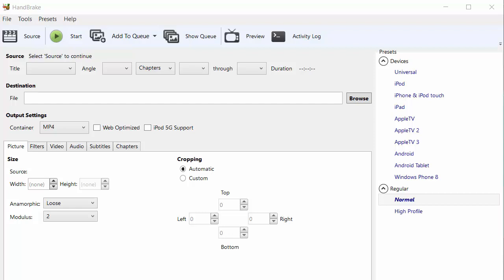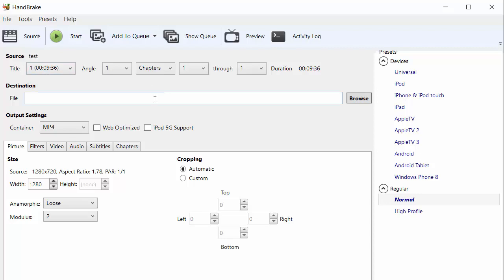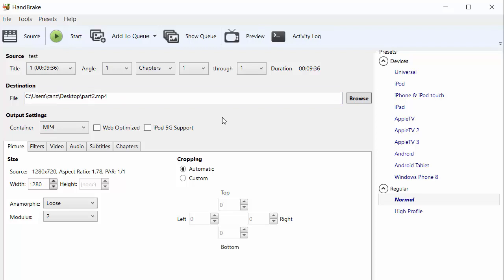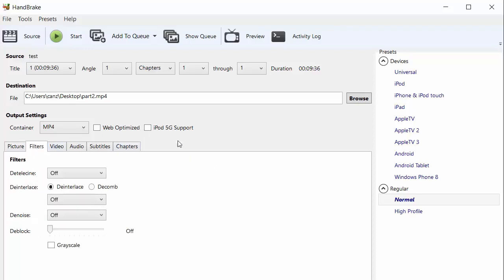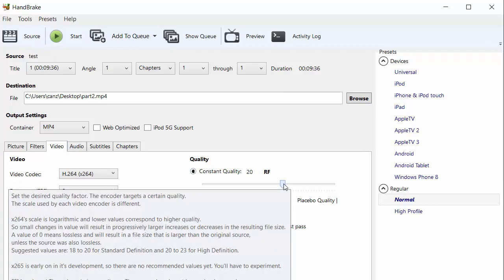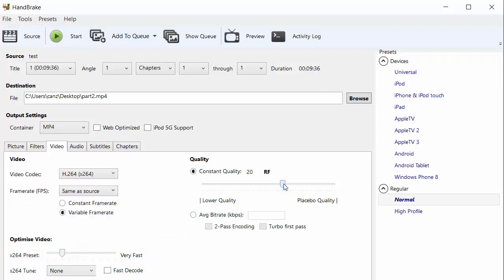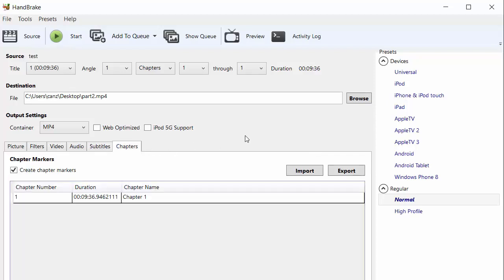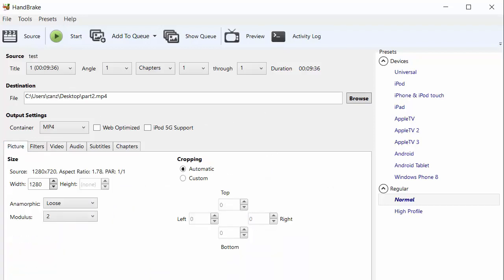02 Reduce or Compress Image File Size No loss of image quality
Reduce or Compress Image File Size No loss of image quality
hey Guys Luke here from allspecialistgaming. Today I am showing you guys how to make a video file size smaller , without losing any quality.

If this video helped you guys at all , remember to hammer that like button, bang that subscribe button and ask questions, queries and new video ideas in the comments below :) Peace.